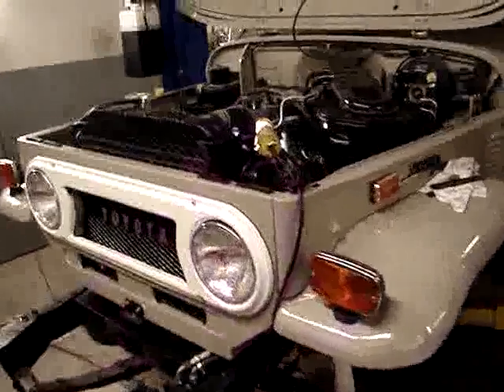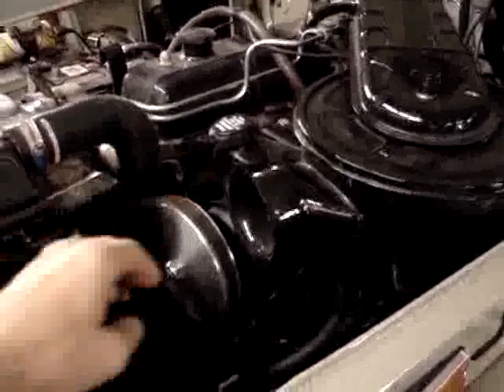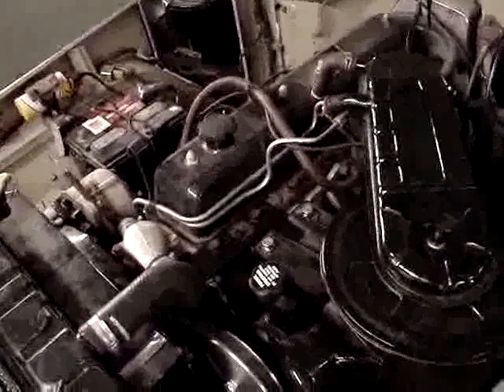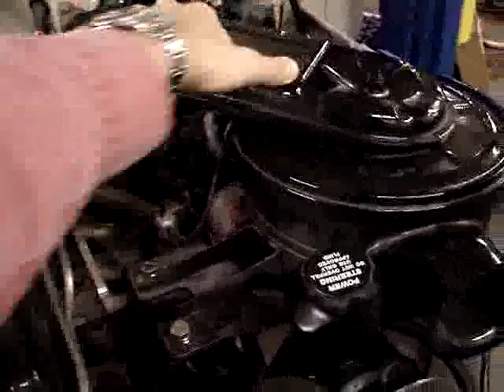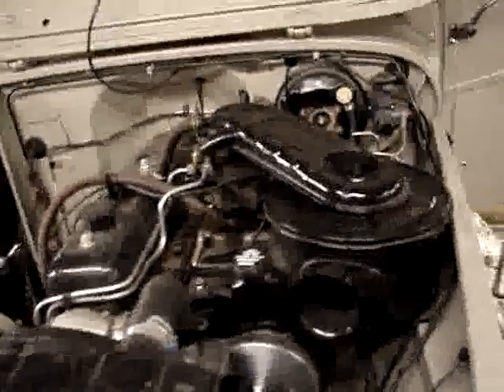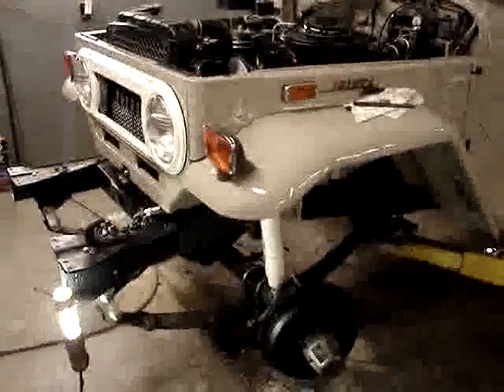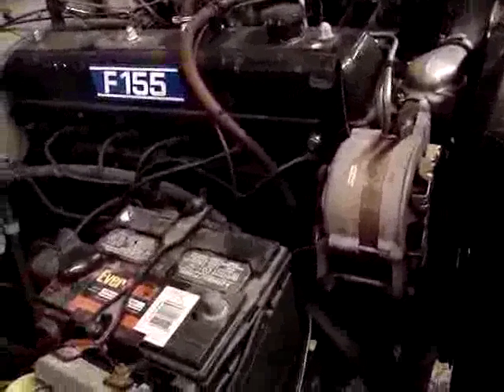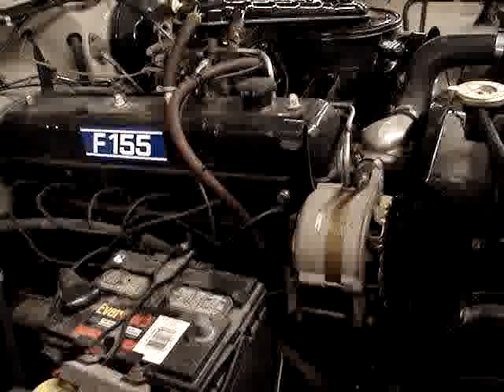Restoration 1973 FJ40 Upgrades | Video 3